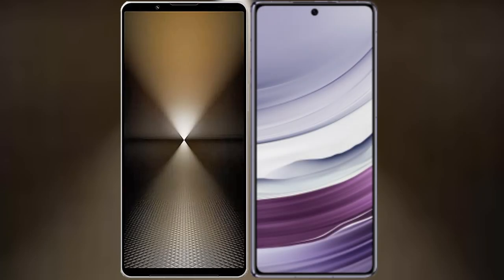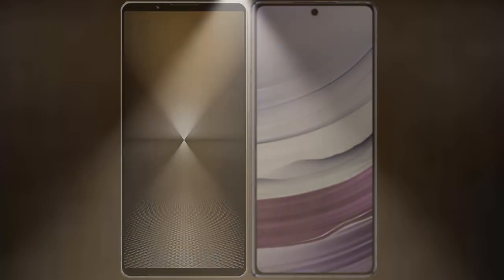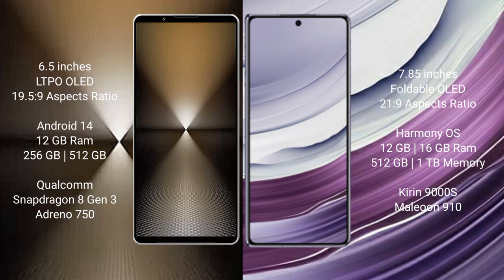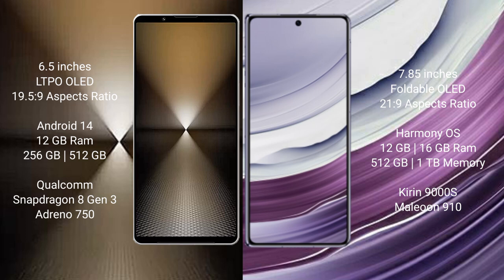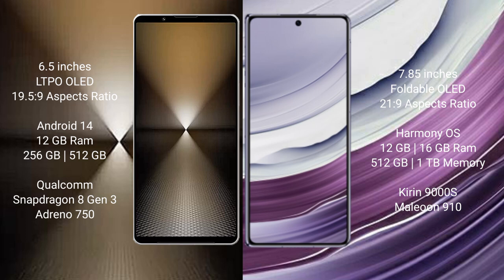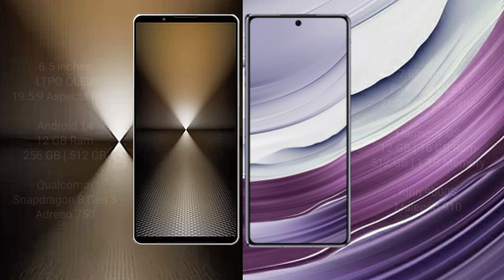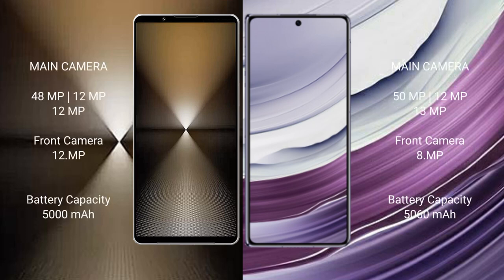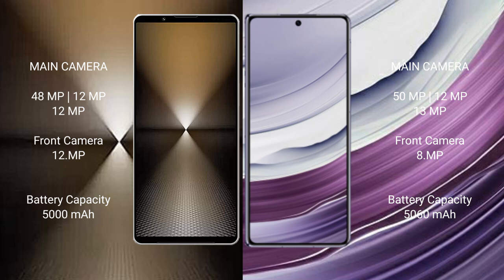Sony Xperia 1 VI vs Huawei Mate X5 Review